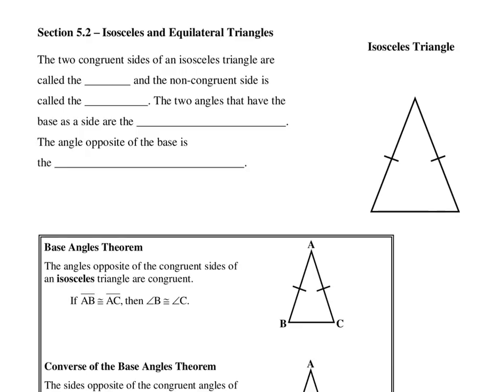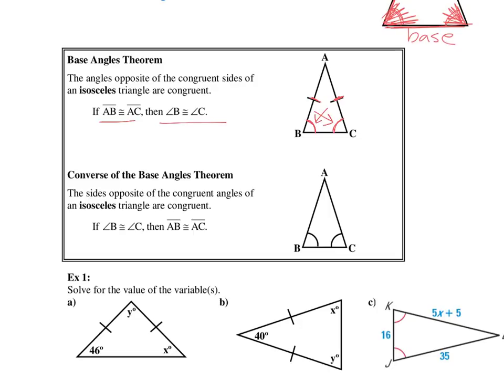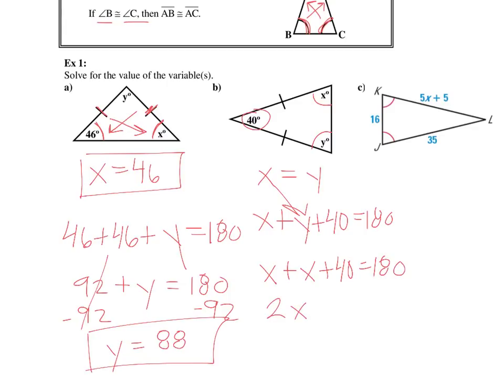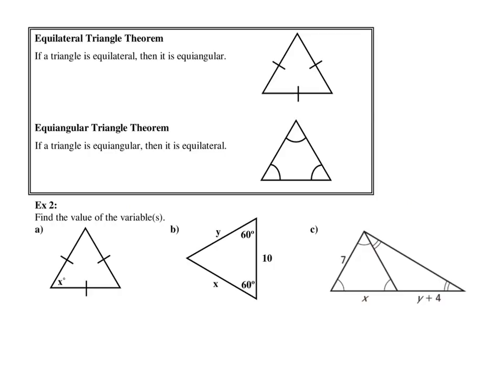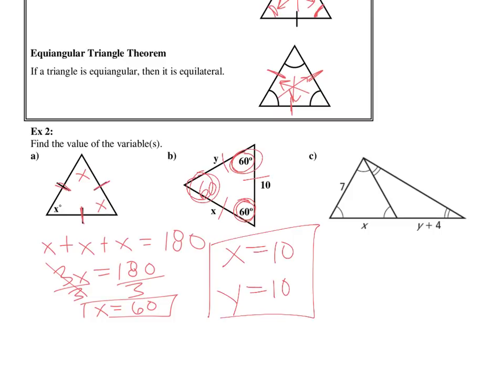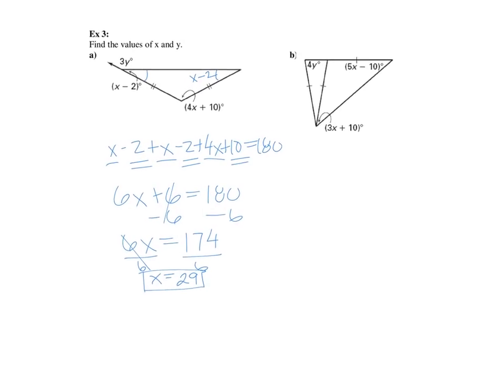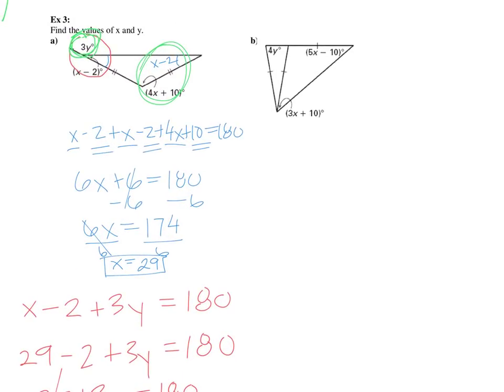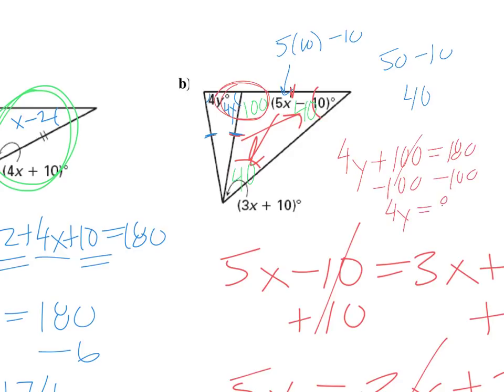Lesson 5.2 - Geometry